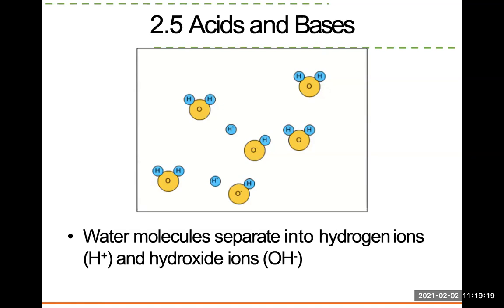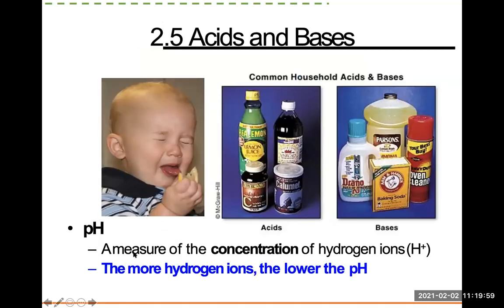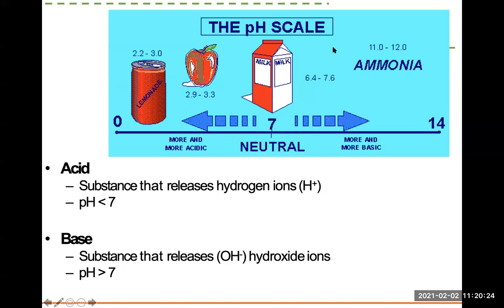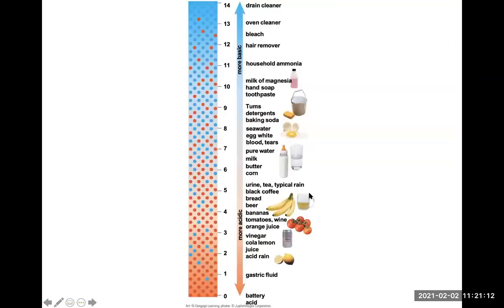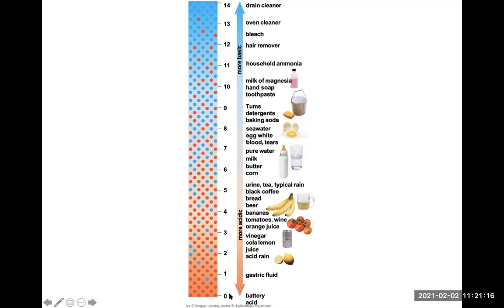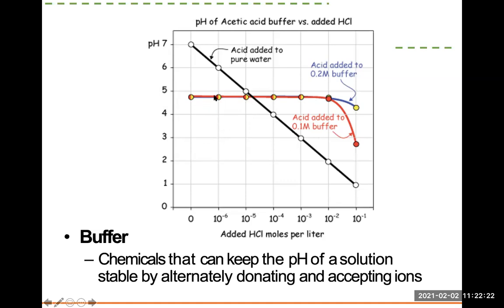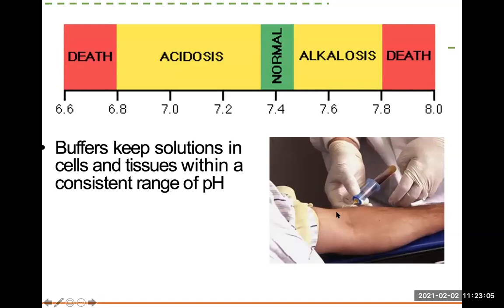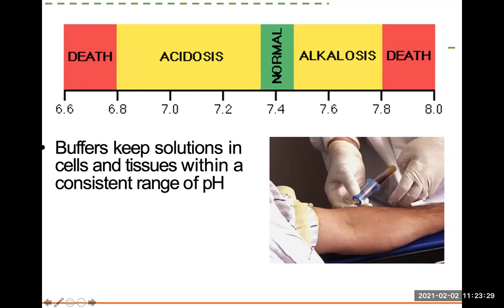9 C2P4 Acids and Bases B21